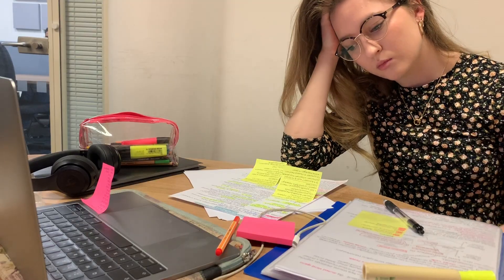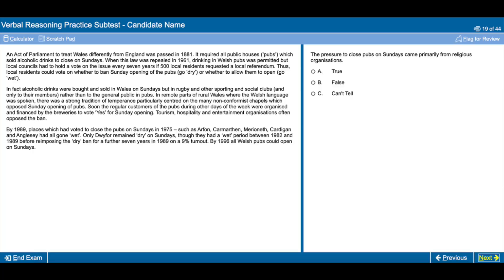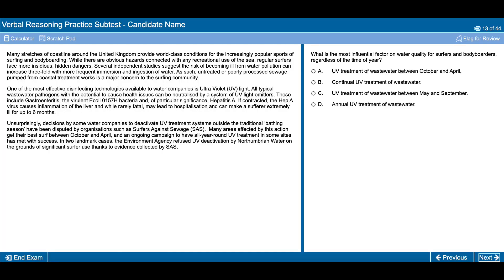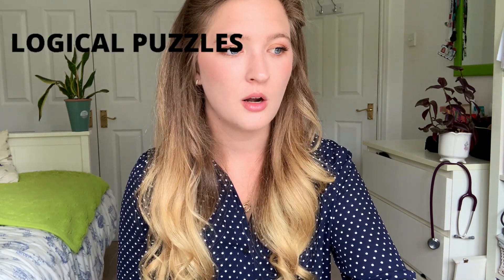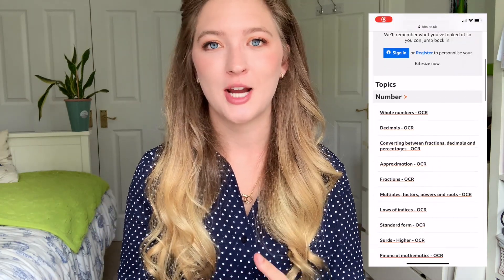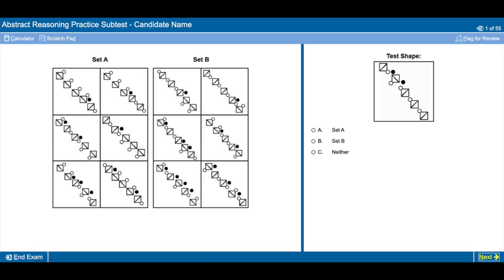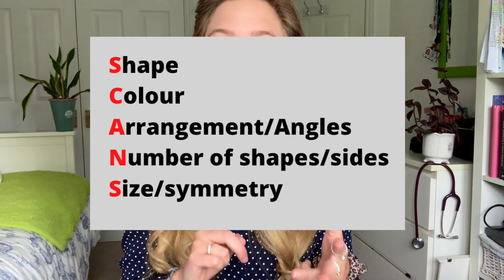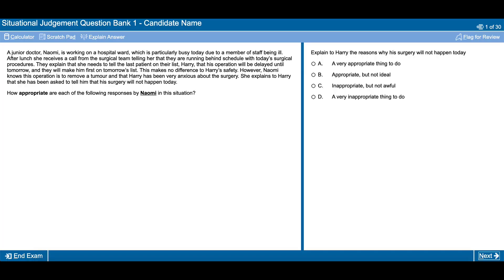COMPLETE overview for UCAT 2020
In this video we cover every section of the UCAT including:

- Decision Making
- Verbal Reasoning
- Quantitative Reasoning
- Abstract Reasoning
- Situational Judgement Test

We cover each section in detail so you know exactly what you will be facing in your UCAT examination.